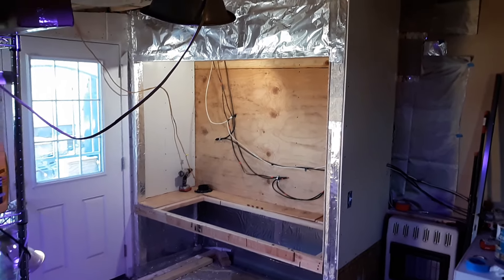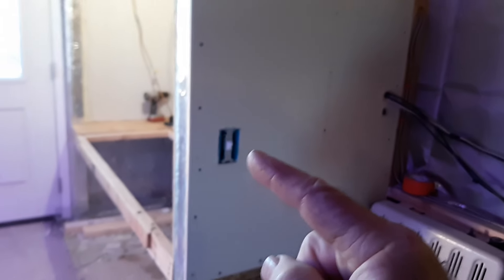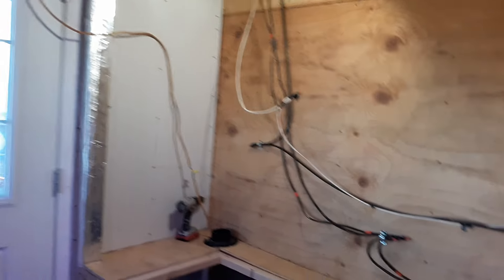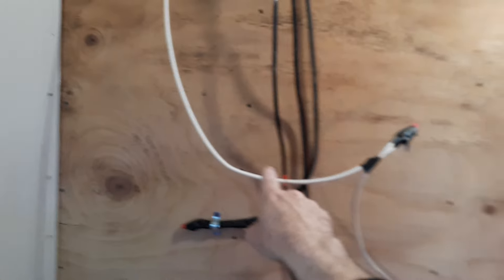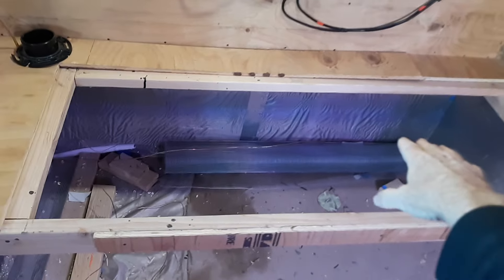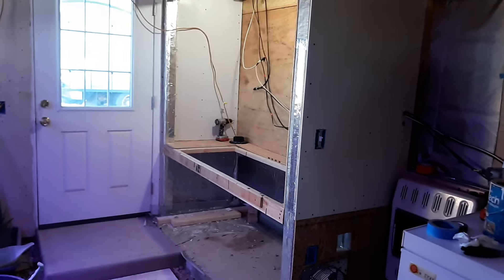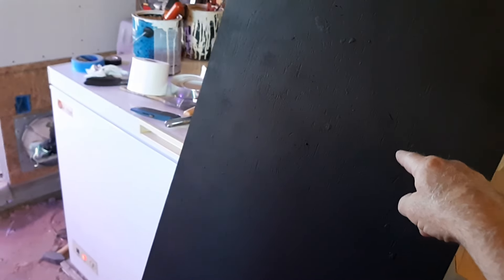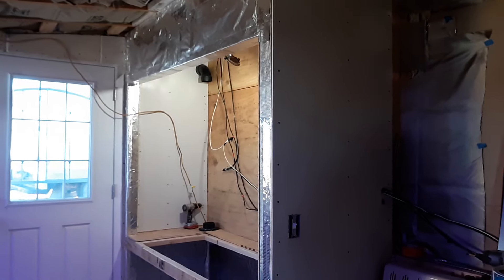BREAKING NEWS: ARE YOU READY FOR AN EMP ??.. HOW TO BUILD A FARADAY CAGE PART 4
THE EMP, EMF CLOSET IS COMING ALONG... MAKING A LOT OF PROGRESS IN THE LAST WEEK, WOOD AND DRYWALL GOING UP, HOPEFULLY THIS WILL BE DONE IN A COUPLE MORE WEEKS...PLEASE SEE OUR PLAYLISTS FOR THE BEGINNING OF THIS CONSTRUCTION: